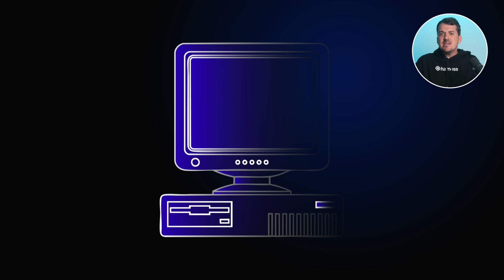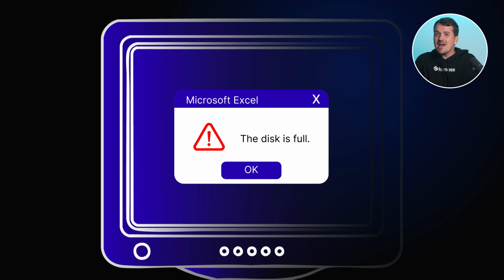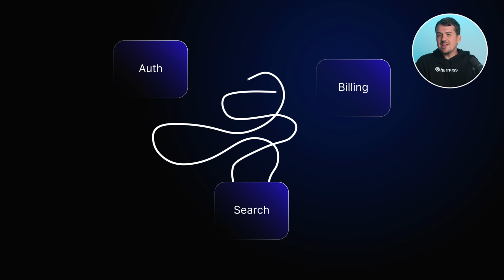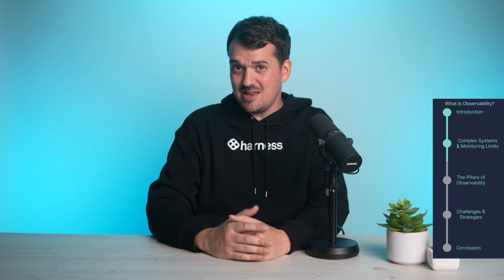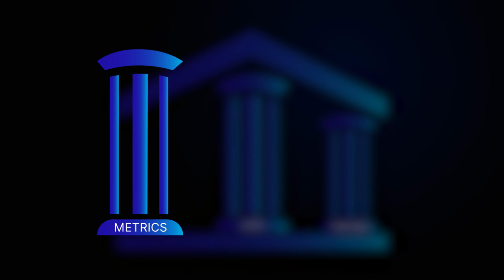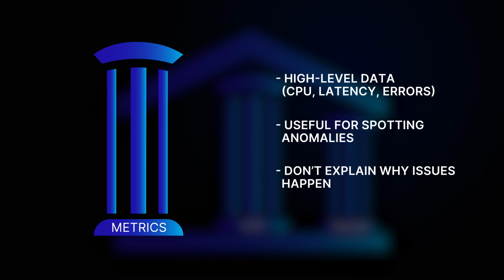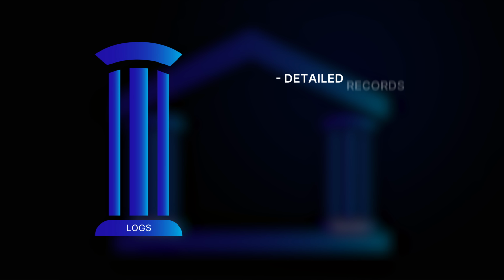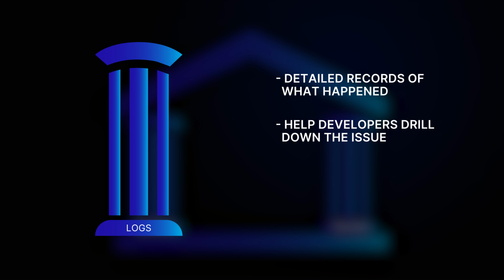Observability Explained: How Metrics, Logs & Traces Help Teams Diagnose Modern System Failures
Modern software systems are complex, distributed, and unpredictable, which makes observability essential for understanding failures when they happen.

In this video, we break down what observability is, why traditional monitoring isn’t enough, and how observability helps teams detect, investigate, and resolve unknown issues faster.

You’ll learn how observability evolved in response to cloud-native microservices, where failures become harder to predict and diagnose. We explain how metrics reveal system health, how logs provide detailed context, and how tracing maps the flow of requests across distributed systems to pinpoint exactly where things break. We also explore user-centric and business-impact-focused observability practices used by modern teams.

We cover the biggest challenges organizations face, managing massive data volumes, reducing noise, choosing what to log, and leveraging intelligent tools like AI-driven anomaly detection. You’ll also see how different teams apply observability strategies based on their scale, and why integrating observability into CI/CD pipelines helps catch issues earlier in the delivery process.

• What observability is and why it’s critical for modern, cloud-native systems
 • The limitations of traditional monitoring and why it can’t detect unknown failures
 • The three pillars of observability: metrics, logs, and tracing
 • How tracing reveals service interactions across distributed architectures
 • The challenges of storing and analysing large volumes of logs and traces
 • How teams use sampling, high-performance platforms, and AI-driven alerting
 • Why user-centric insights and business-impact metrics matter
 • How observability strengthens CI/CD workflows and improves system reliability

Timestamps

0:00 — Software fails & why observability matters
0:30 — Modern systems are complex; monitoring alone isn’t enough
1:06 — Observability helps detect unknown failures
1:19 — The three pillars: metrics, logs, and tracing
1:44 — Logs: detailed insights into what happened
2:03 — Tracing: following requests across microservices
2:24 — Modern tools also measure user experience & business impact
2:40 — Challenges: data volume, cost, and storage
3:18 — Different organizations implement observability differently
3:45 — Observability is essential for reliability & fast recovery

Harness DevOps Academy